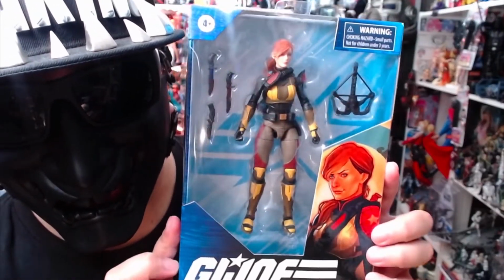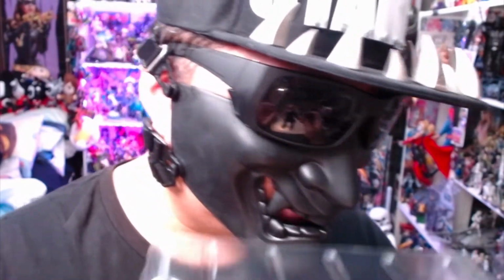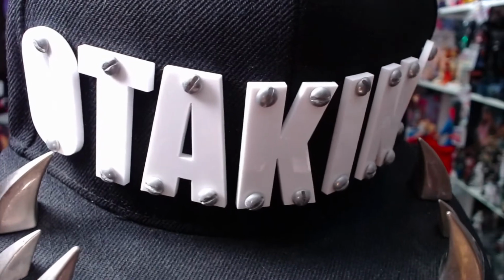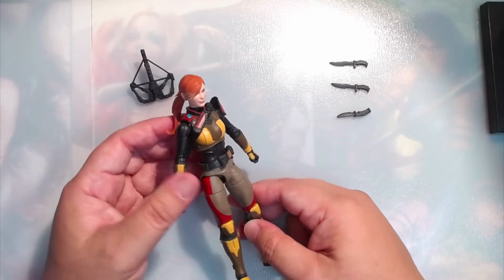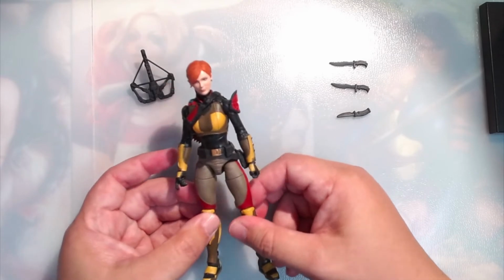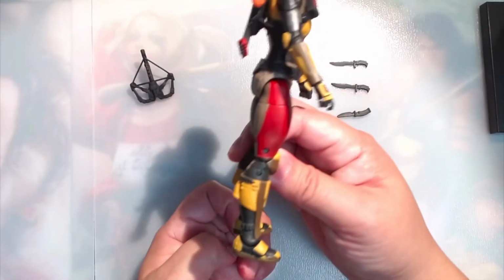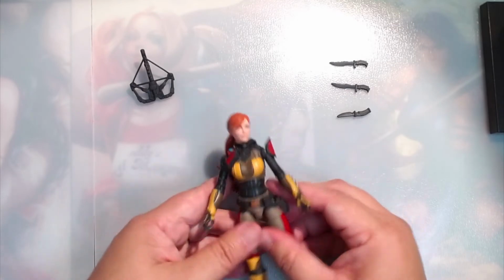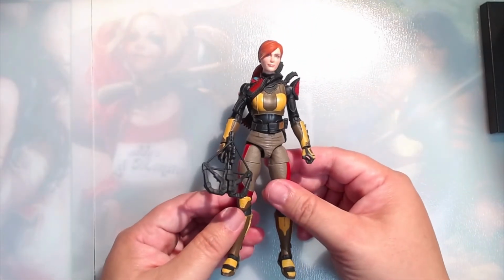OtaKing Doesn’t Get The USS Flagg for XMas… AGAIN!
Greetings, humans! It’s almost Xmas time and the OtaKing is gonna help you find your special geek a pretty cool gift! Today’s episode we’re gonna help pour salt in the wounds of your bud that collects GI Joe! Scarlett from the GI Joe Classified line is a pretty good way to add salt to the wound of your friend that is always crying about not getting that awesome USS Flagg Aircraft Carrier from back in the 80’s!

You can find these figures at your local and online stores that sell GI Joe! I got this one from Target!